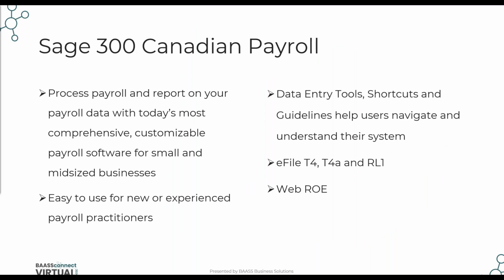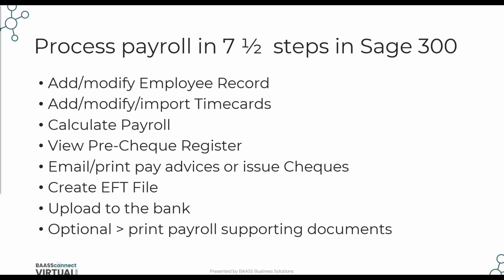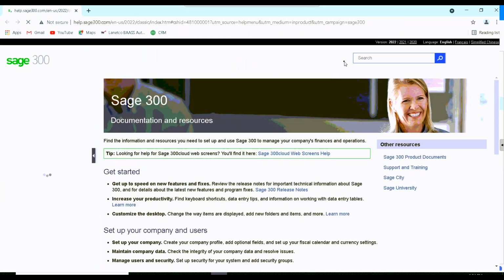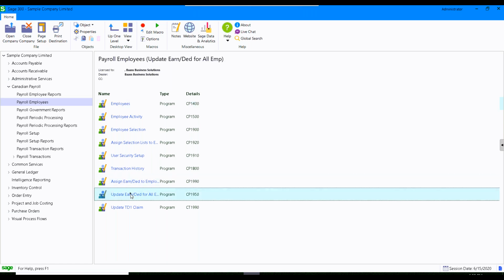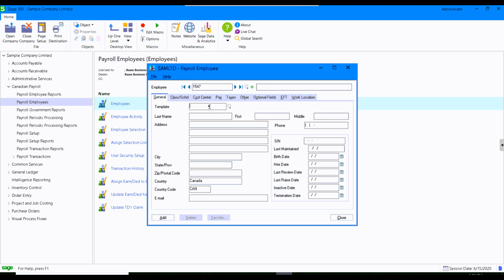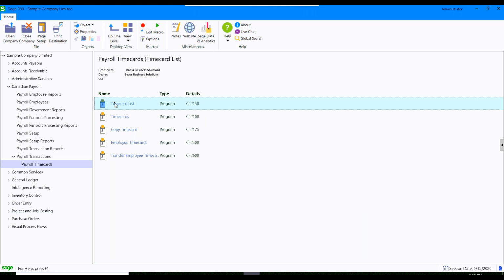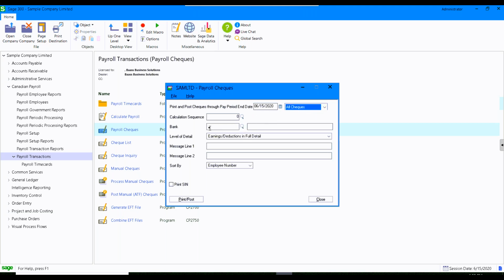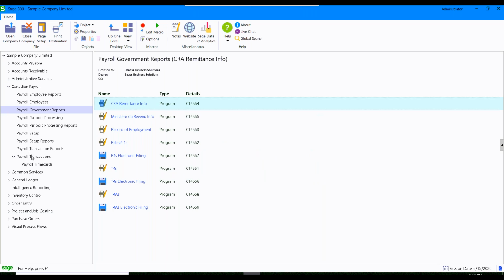HR - Sage 300 Payroll | BAASS Connect Virtual 2021